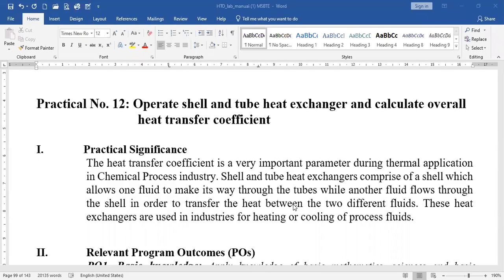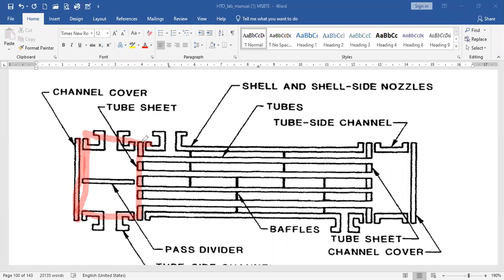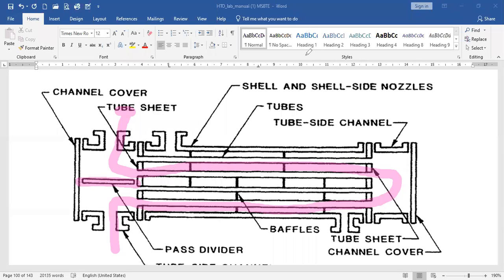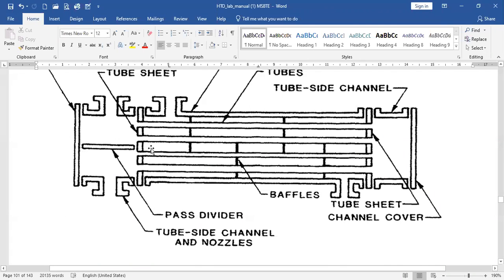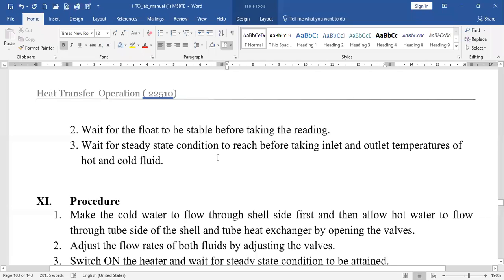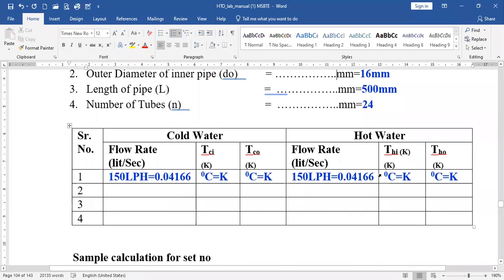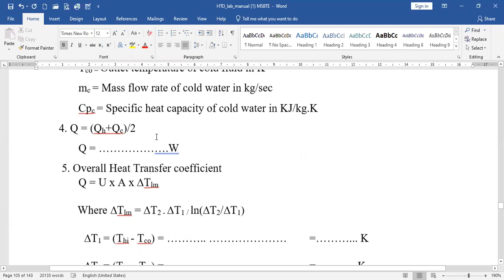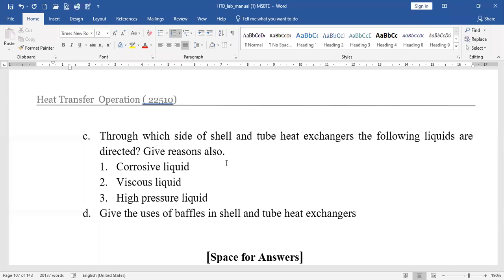Procedure for conducting the experiment on Shell and Tube Heat Exchanger